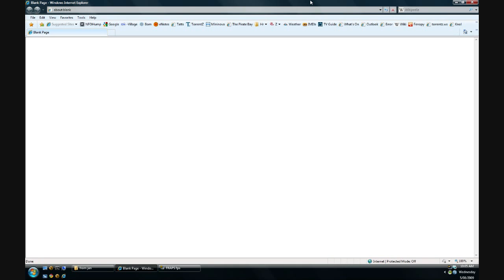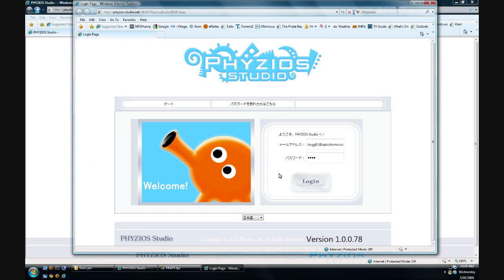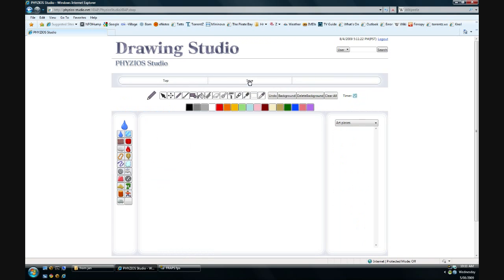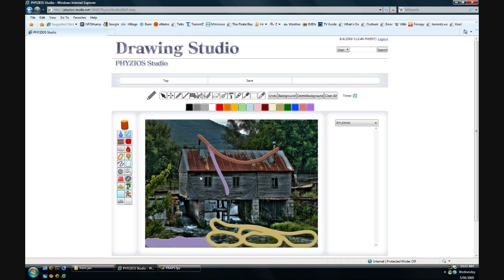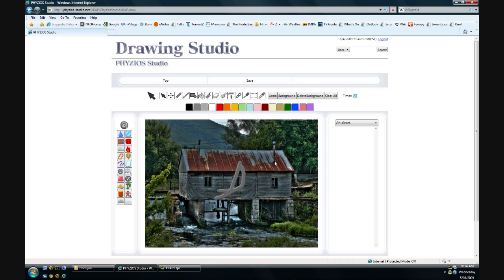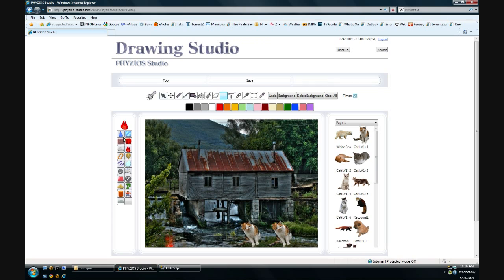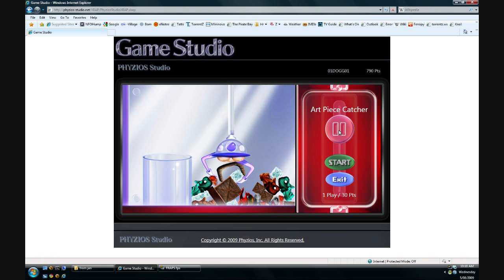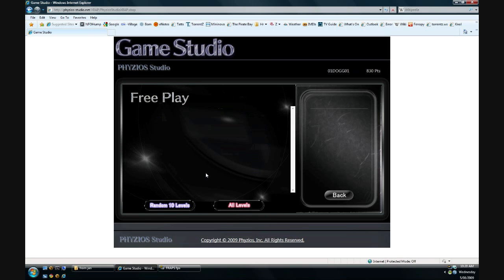Phyzios Studio - Prototype Preview - Gameplay Demonstration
ERROR: "An error occurred in the application you were using"
SOLUTION: About 01:10 into the video.

WINDOWS 7 64-BIT: Still causing problems. Only half the solution has been found. You can now load it, but can't draw. Still working on it, will update the info later.